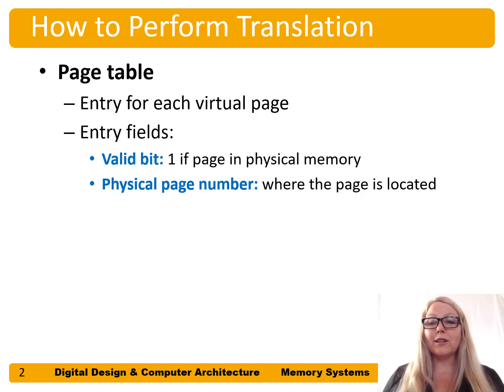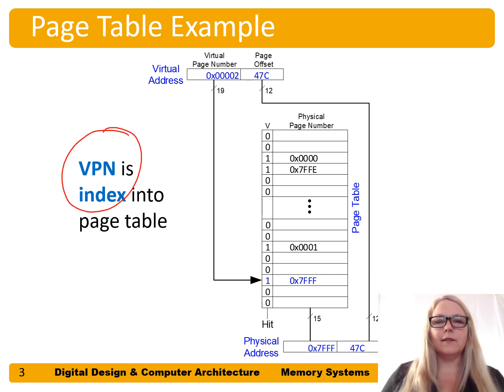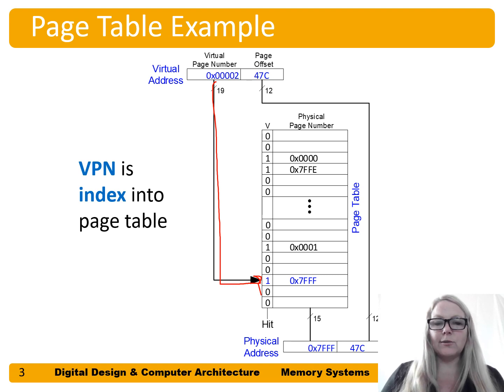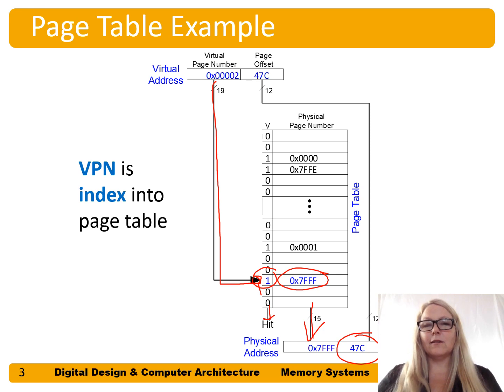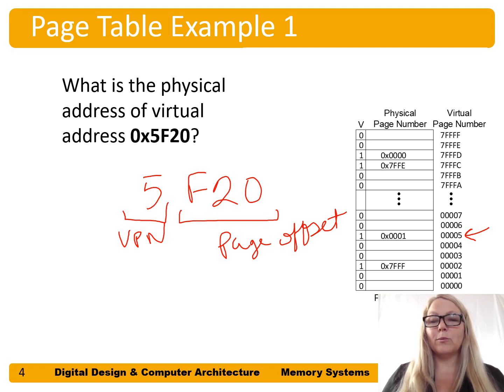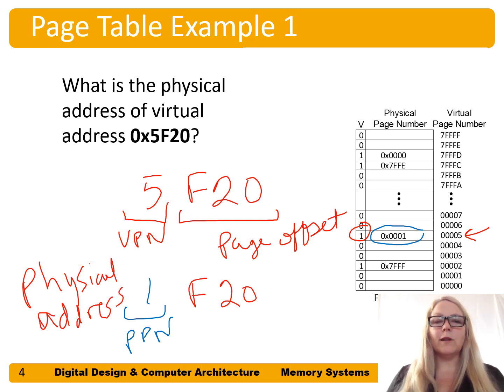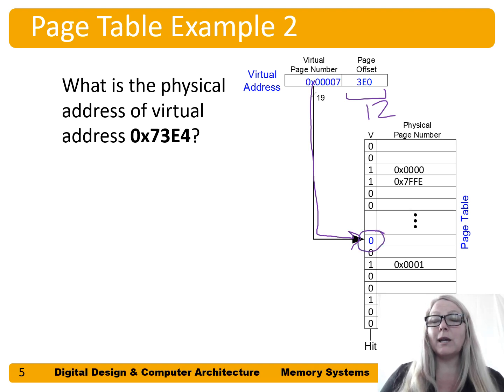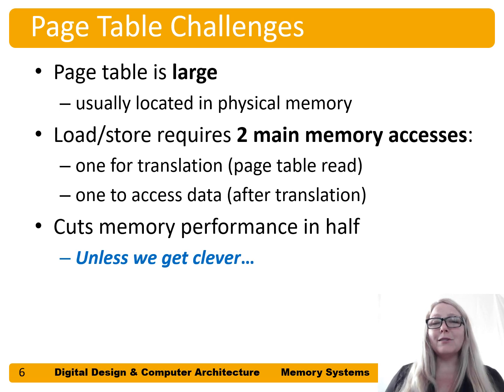DDCArv Ch8 -Part 11: Page Tables